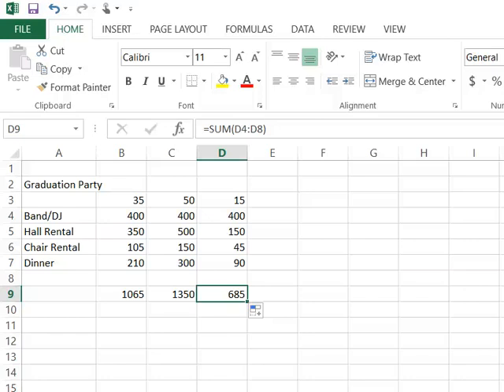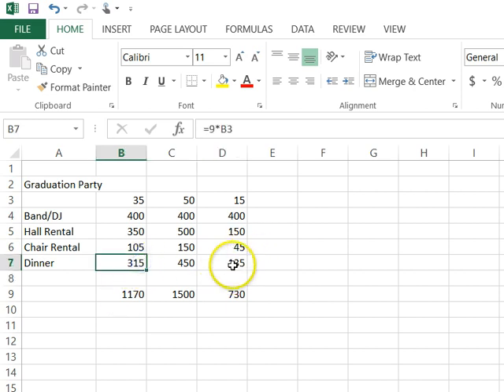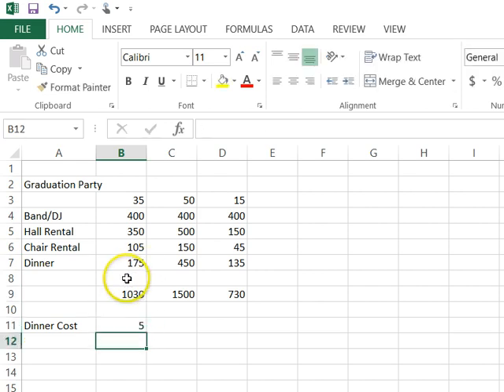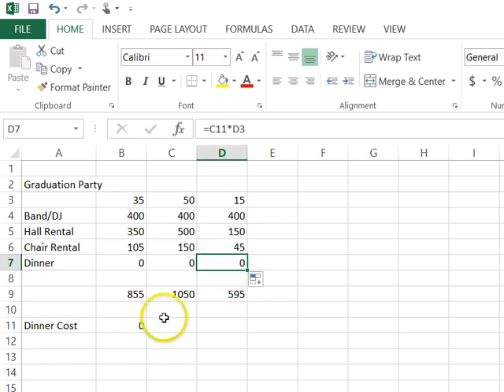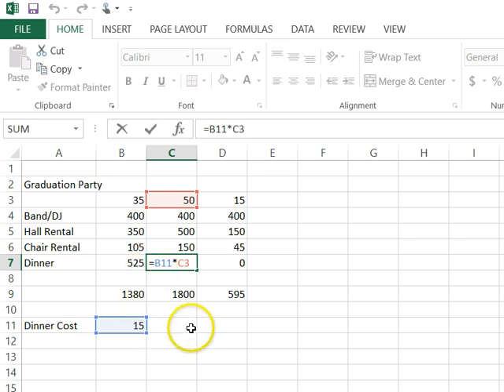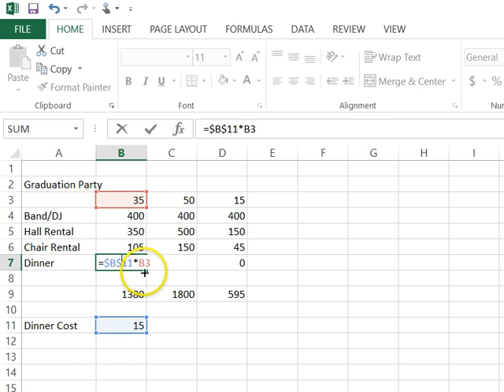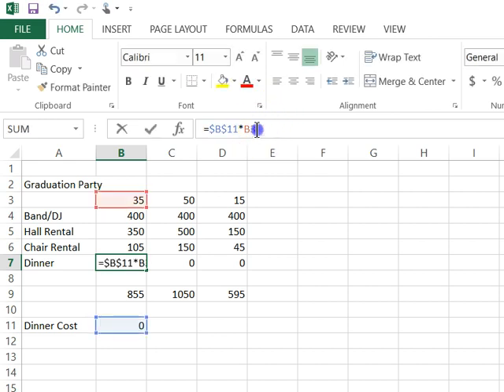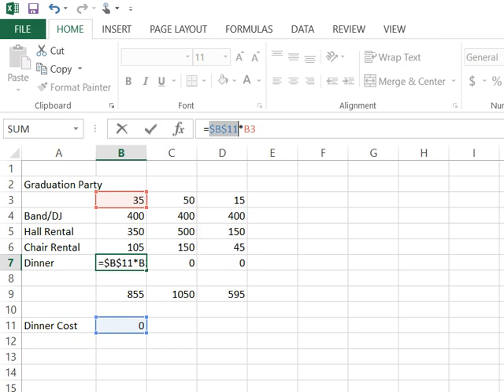03 Absolute Cell Referencing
CORRECTION: @ 7:16 in this video, I should have said I DO want B3 to change  but I don't want B11 to change.